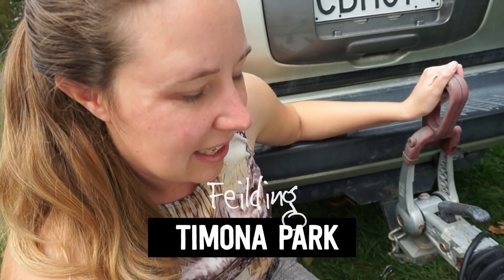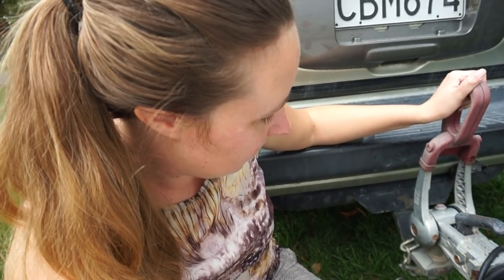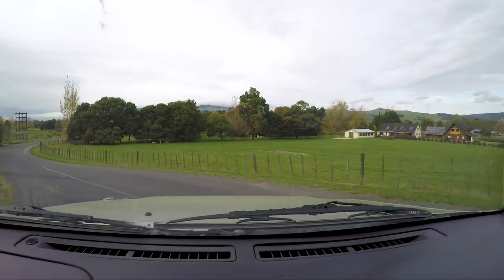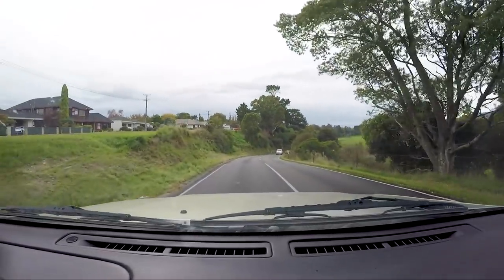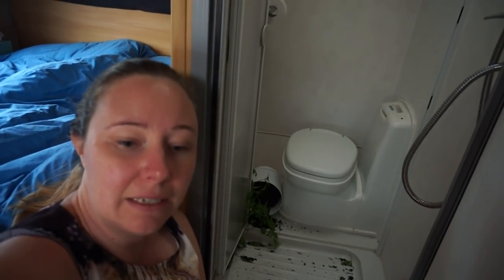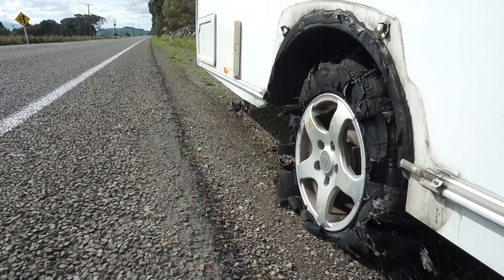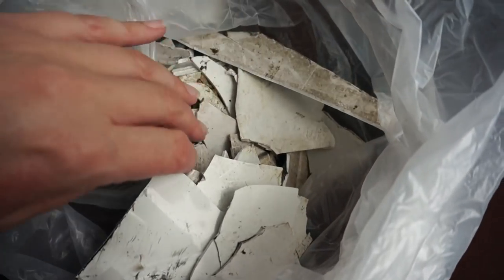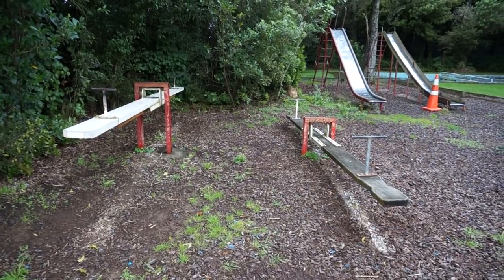Caravan Coupling Broke & Wheel Arch Pieces Found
A few things have gone wrong with the caravan all at once. The tyre went flat and did some damage, then lots of little things broke like the exterior water lid.

Packing up the caravan to leave Feildings freedom camping site - the caravan coupling just would not attach to the car! I lowered the coupling directly over the tow bar and it sat on top.

After jiggling and pushing everything I could think of, I decided to try a little CRC under the coupling handle.

Previously, when the coupling connection squealed while turning corners, I'd learnt NOT to grease the tow bar as there are friction pads in the UK coupling the can't get grease on them. So I was very cautious about where I squirted the CRC.

Lifting the coupling handle up and down, there was a loud ping. I lowered the coupling onto the tow bar again and this time it slotted into place.

I was hugely relieved that it was working again, as I wasn't sure what to do if I couldn't move the caravan! The park might have become my home for quite a while.

My next stop was Woodville on the return loop.

There are two reasons why I picked to stay at Woodville for two nights:

- The weather was turning bad with two days of solid rain forecast and I planned to stay put and wait it out.

- The location of my accident with the shredded tyre and missing wheel arch was just down the road and I was curious to see if I could find the wheel arch.

My daydream was that I'd find my wheel spat on the side of the road mainly in one piece.

I drove to the gravel area where I had previously pull over to let cars pass and think this is where the tyre got a puncture. The gravel area looked fine and didn't have anything particular sharp.

Carrying on down the road and thought I spotted some plastic and pulled over. It was part of the spat! Crossing the road, I found many small parts and started adding them to a plastic bag.

It wasn't the whole part like I had secretly hoped, but wondered if I could piece it together like a jigsaw puzzle. The answer is no... it's beyond my skill to put it back together.

Sony Nex 5R Camera (my current camera)
Sony Alpha a6500 Camera (want to buy)